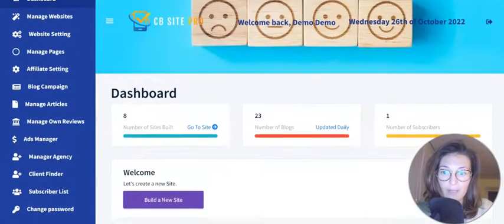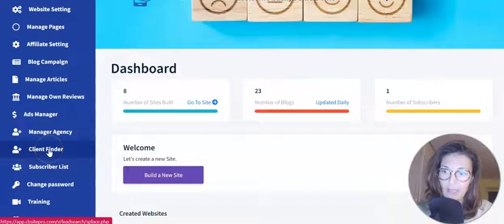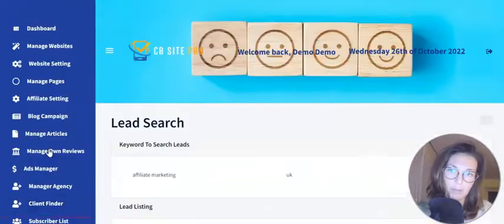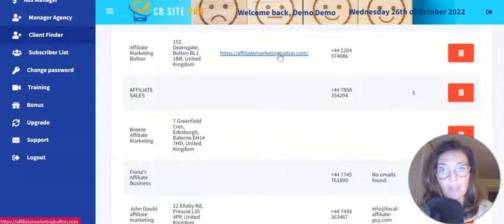CBSitePRO Review - ANOTHER ONE BITES THE DUST/ RED FLAGS, NEWBIES STAY AWAY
I am NOT promoting CBSitePRO as I do not see any value in it.
There are no shortcuts to REAL success!

Guys, it is HIGH TIME you terminated your shiny object addition and try something that does WORK - check out these 3 Professional Courses Completely FREE

Thanks for checking out my CBSitePRO review.

Recommended Products:

(How to make money with spreadsheets)
5. MAT1 SIMPLE FAST PRODUCTS
(How to create evergreen products that sell)

If you are just staring your online journey and you are serious about making it work then definitely check out my FREE training to get you started asap:

Best, Sylwia :)